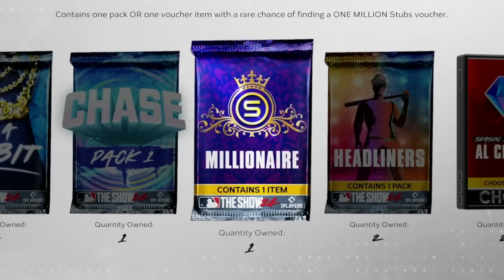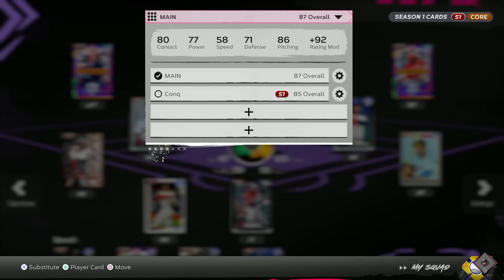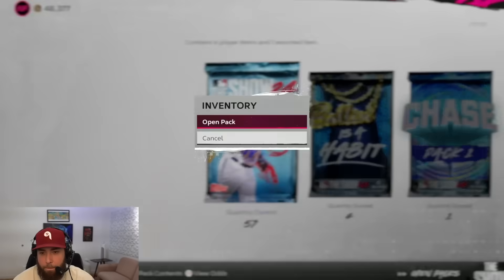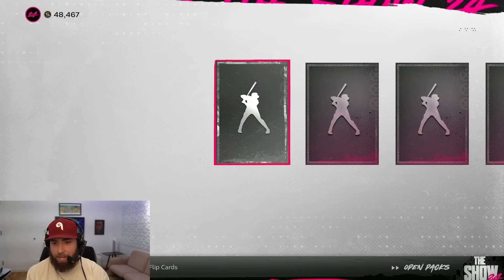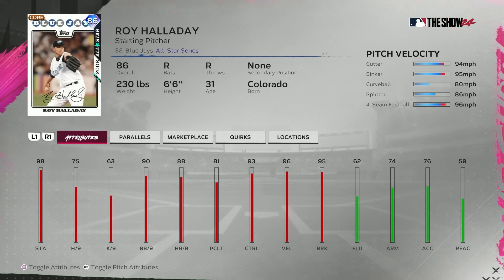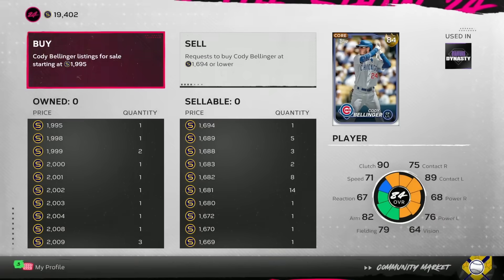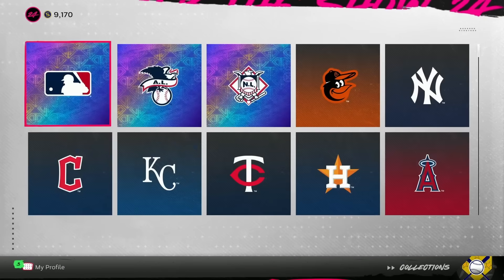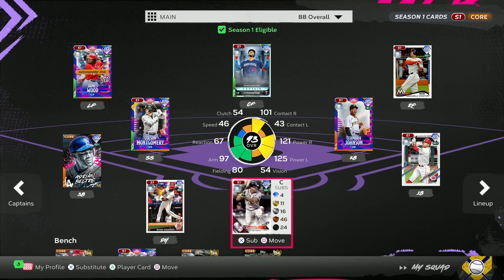Completing MLB Collections! No Money Spent #6 MLB The Show 24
Variety Pack N Play in MLB The Show 24

00:00 Intro / Collection Breakdown
02:48 Pack Opening
06:41 Completing Collections
12:06 NMS Squad Update